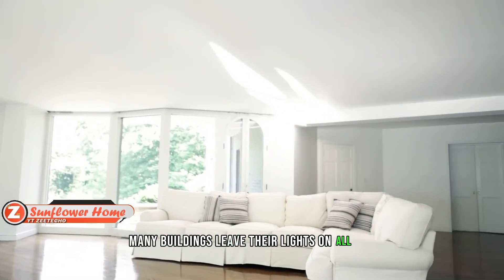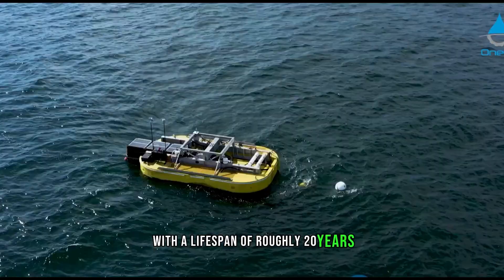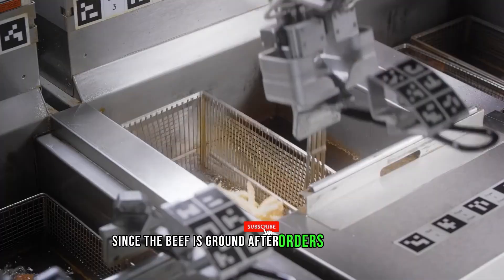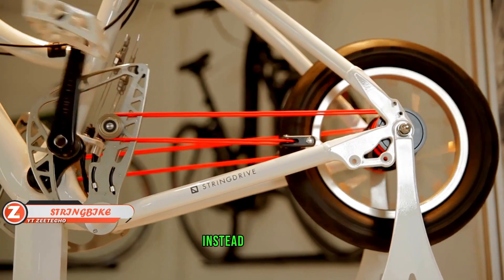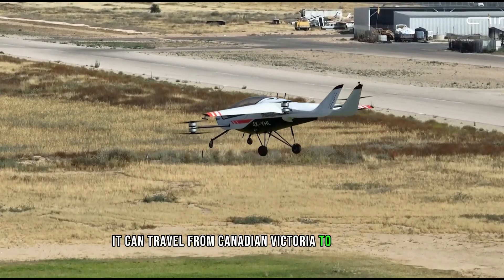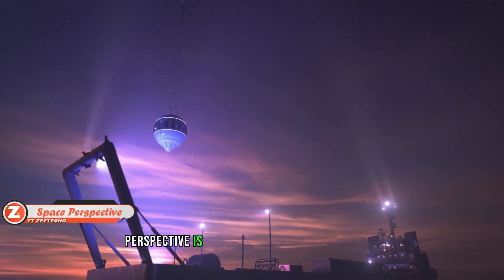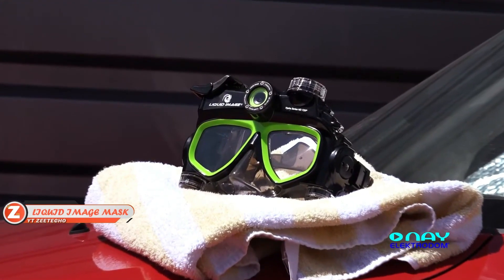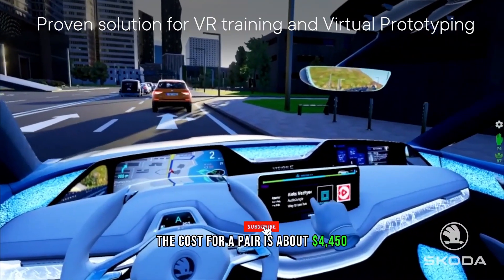MIND BLOWING TECH: Inventions That Will Change EVERYTHING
2) Air One Personal eVTOL
3) eSight

DISCLAMER:
please in the case of any copywright isse contant us on